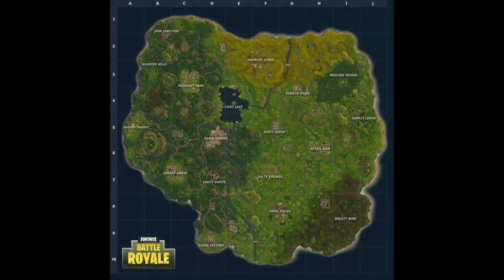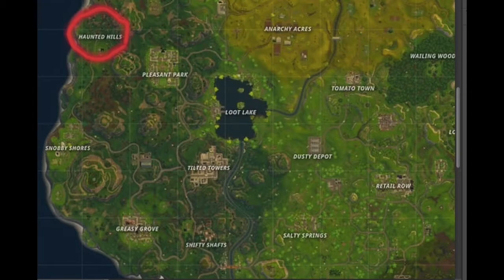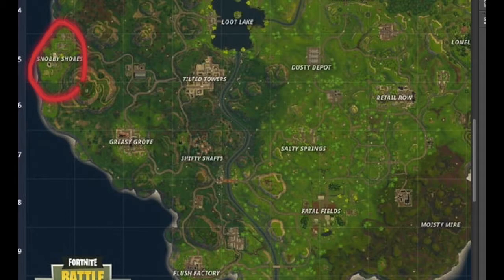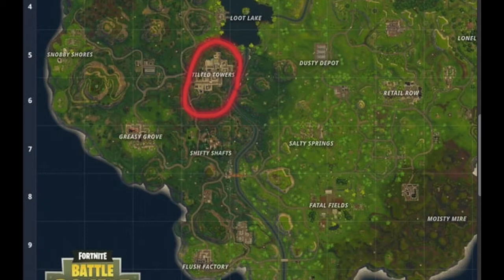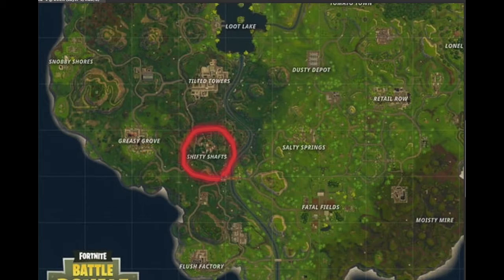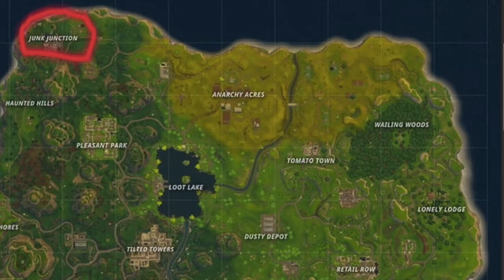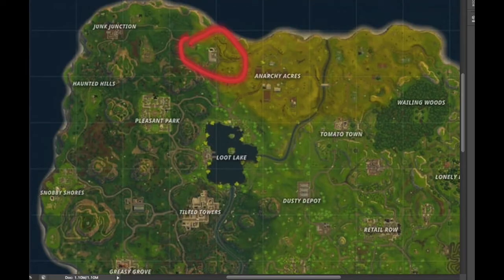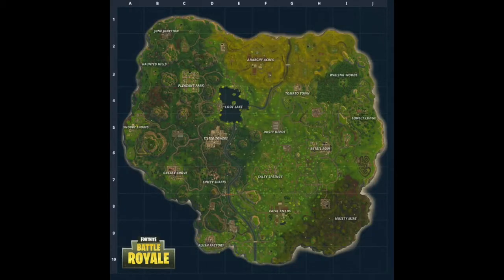NEW MAP UPDATE PICTURES | INTRODUCING THE NEW LOCATIONS | Fortnite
Hey there everyone! Rolling Stones Magazine released an article today that provides us with a look at the BRAND NEW UPDATED MAP. The map provides us with 10 *( I say 11, I was mistaken.) new locations on the west side of the map. I hope you enjoy my breakdown of the map, and have a great day!